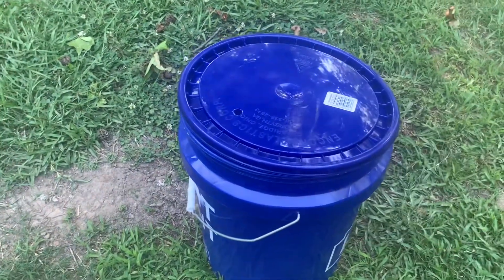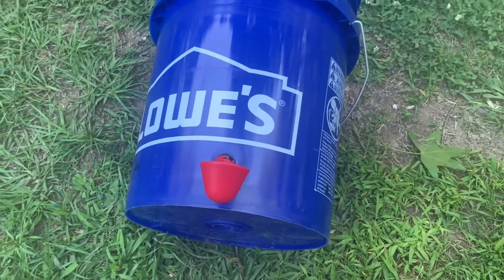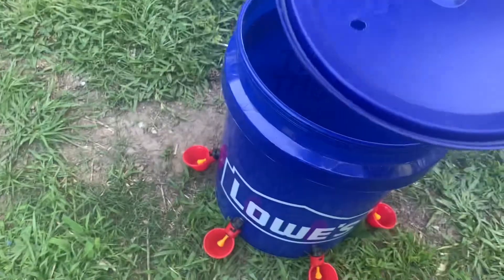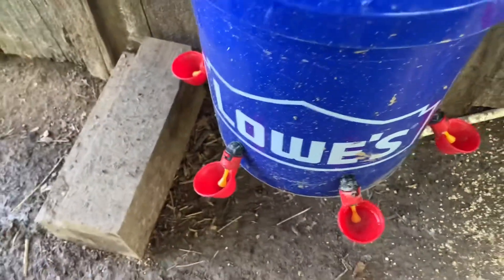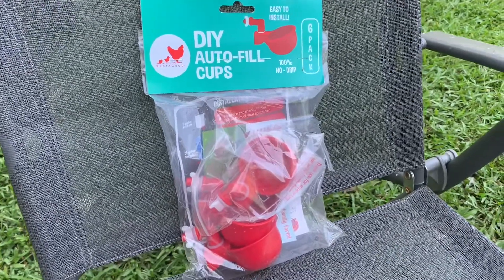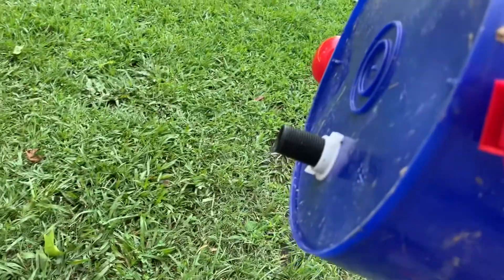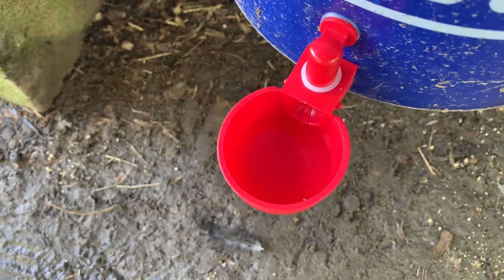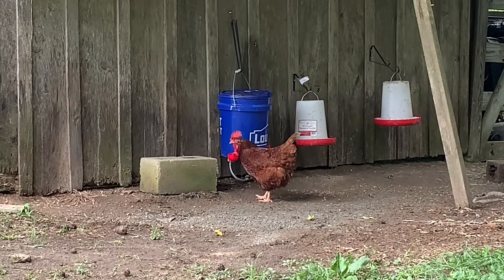Chicken Watering System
Fully Automatic chicken waterer with review of watering cups. Simple and easy directions and how to make automatic waterer for animals.
Parts needed:

1-5gal bucket with lid
1-toilet fill valve
1- 1/2” x 3/8” toilet supply line
1/2” x 3/8” shark bite supply valve.
4- watering cups( do not recommend the ones from TSC. )
3/8” drill bit
7/8” paddle bit

If you do not have a constant water supply, (you will have to fill the bucket manually) then do not install toilet fill valve. You will not need toilet supply line nor shark bite fitting.